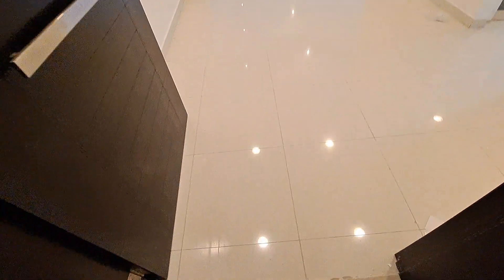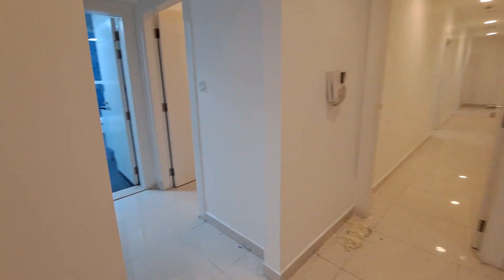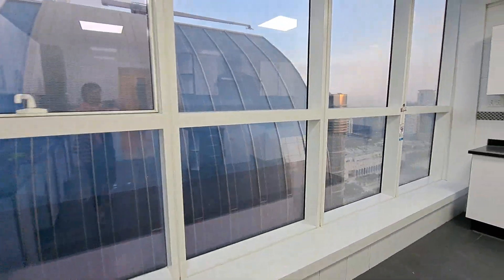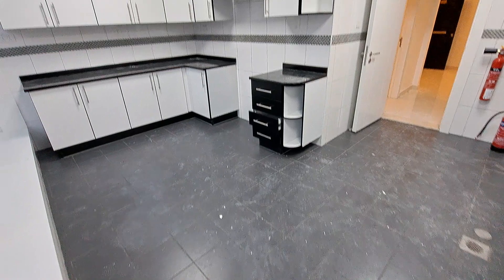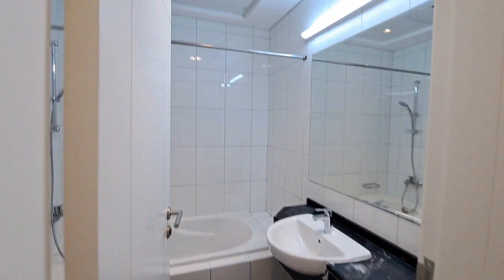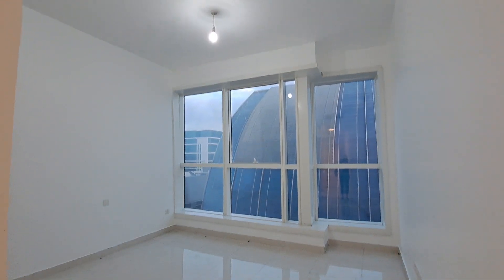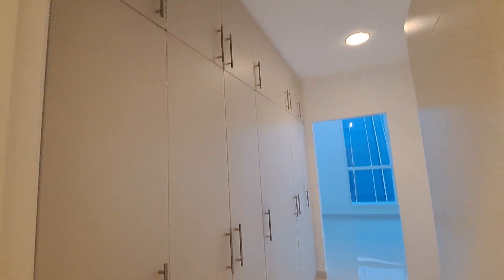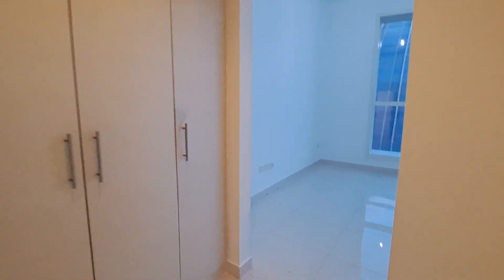Emi Tower 1805 3+M 165m maid wash room out 5 washroom big hall no view all Br Master clise kitchen